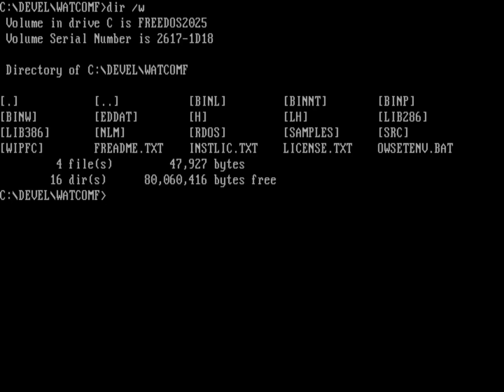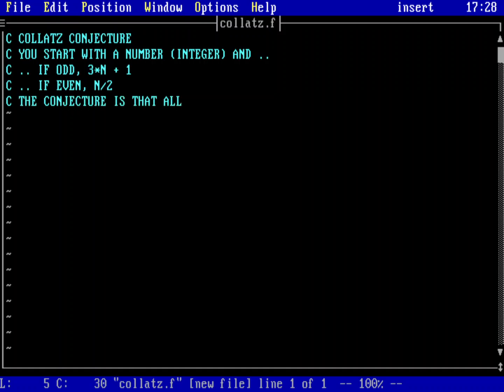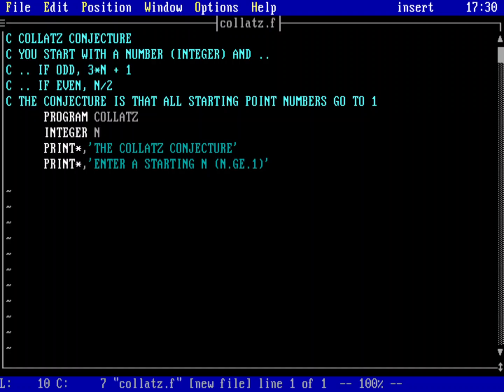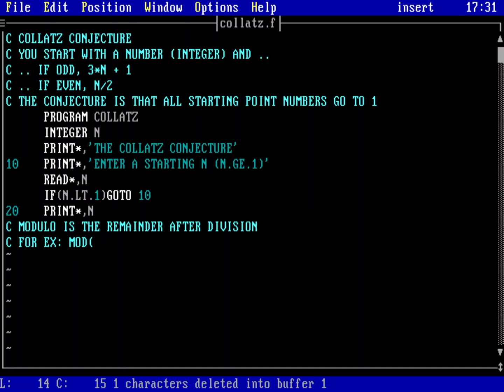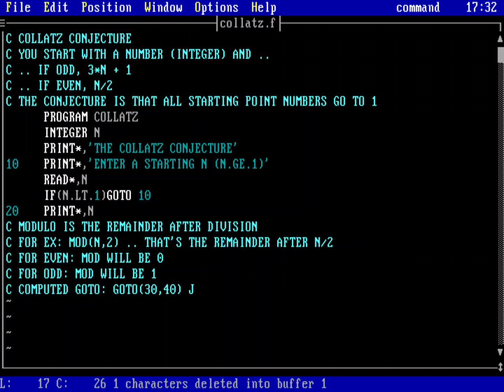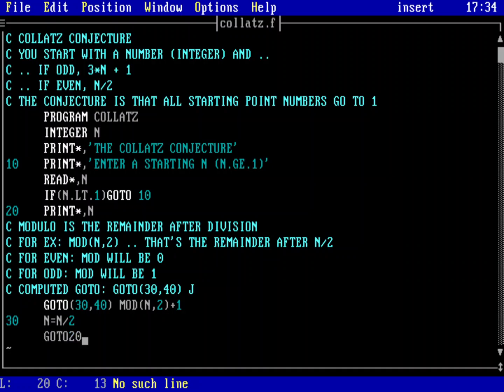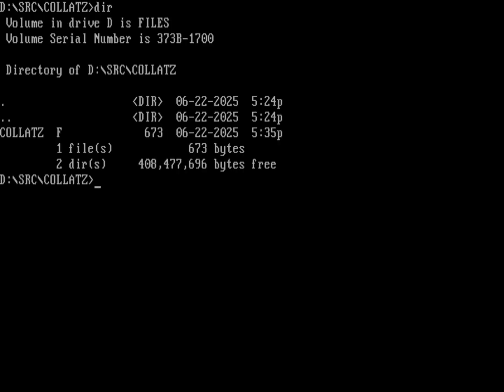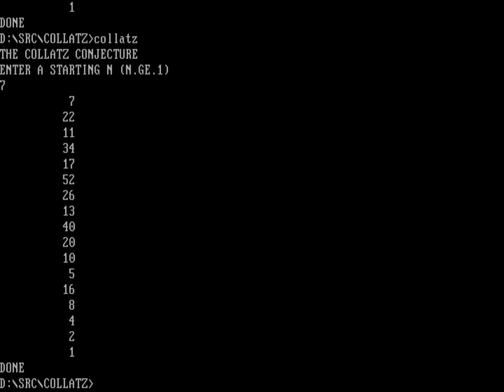Computed GOTO in FORTRAN 77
Someone recently said they were enjoying my FORTRAN 77 videos on the channel, and I realized I stopped before getting to a really interesting feature in FORTRAN.

Well, I say "interesting" but really it's an interesting source for tricky bugs .. and that's the Computed GOTO.

Let's write a program to show how to use a Computed GOTO in a program.